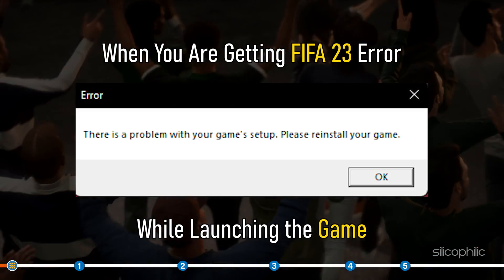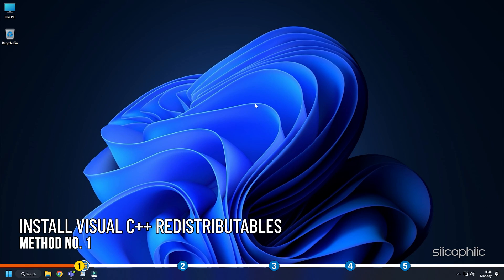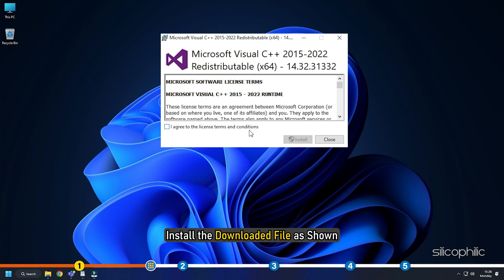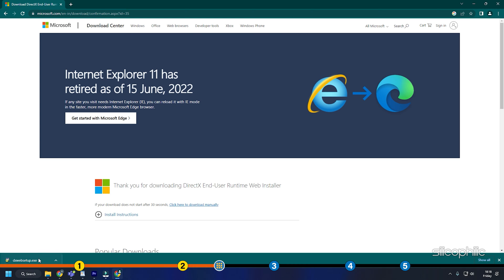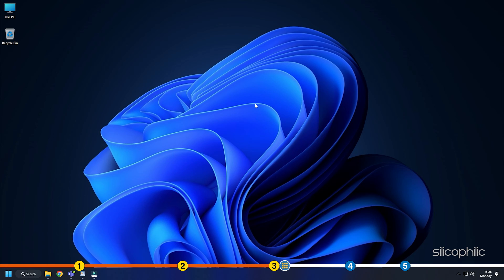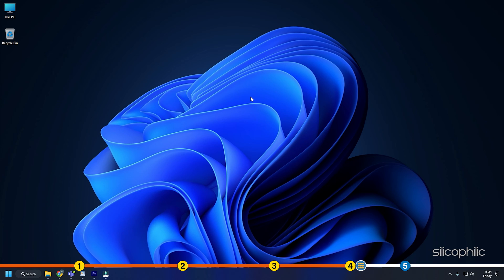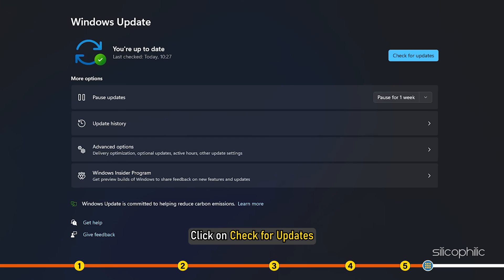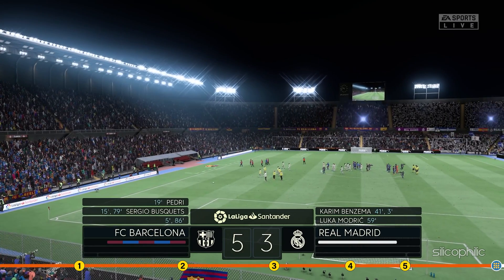FIX FIFA 23: 'There Is A Problem With Your Game's Setup. Please Reinstall Your Game'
When you are getting FIFA 23 Error “There Is A Problem With Your Game's Setup, Please Reinstall Your Game” while launching the game, then simply perform the solutions shown here to solve it.

Timestamps:
00:00 Intro
01:03 Fix 1
02:12 Fix 2
03:11 Fix 3
04:01 Fix 4
04:37 Fix 5